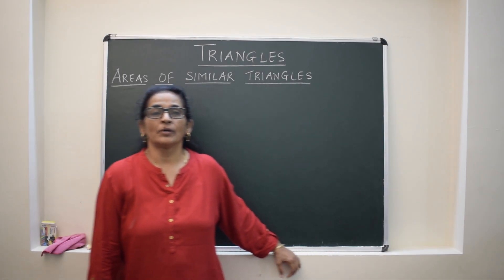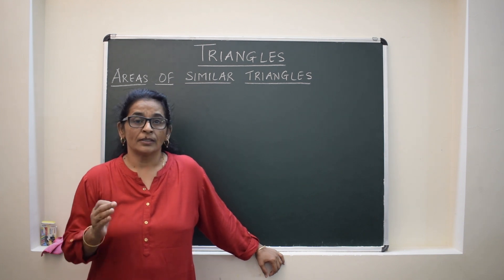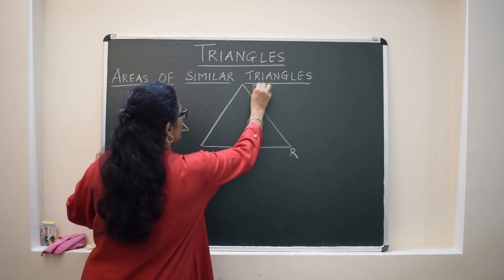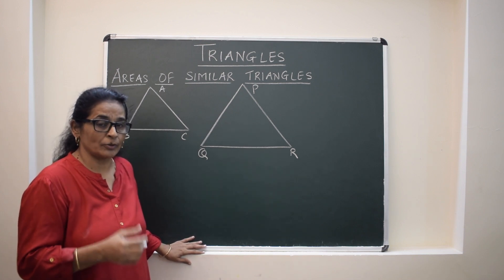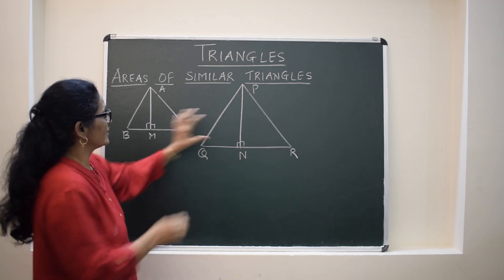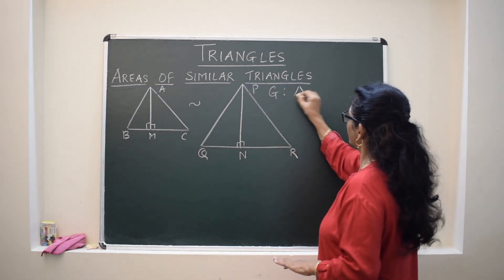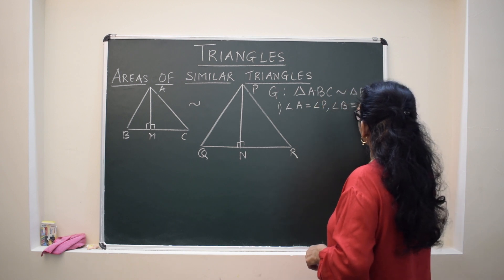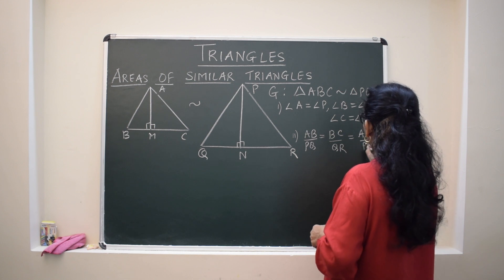Areas of Similar Triangles and Results for Medians, Altitudes and Angle Bisectors | Class 10 Maths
In this video you will learn about areas of similar triangles - If two areas are similar, then the ratio of their areas is equal to the square of the ratios of their corresponding sides -
and
Some Results based on Medians, Angle Bisectors and Altitudes